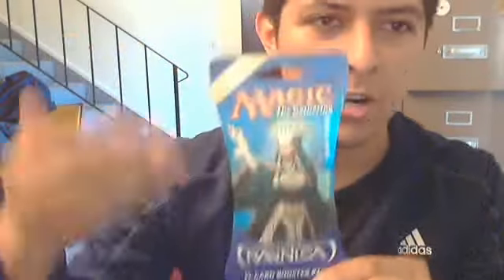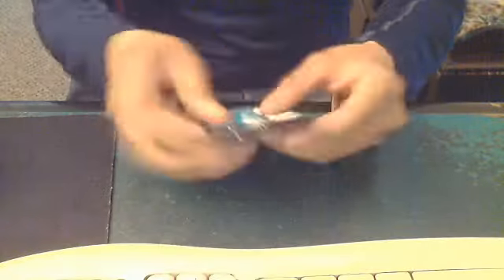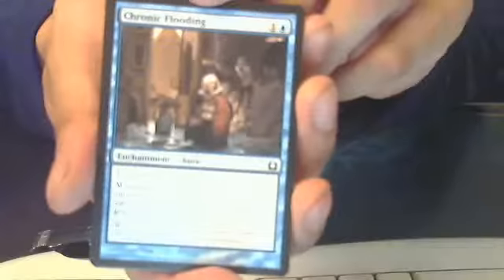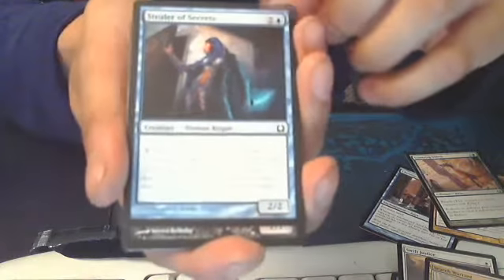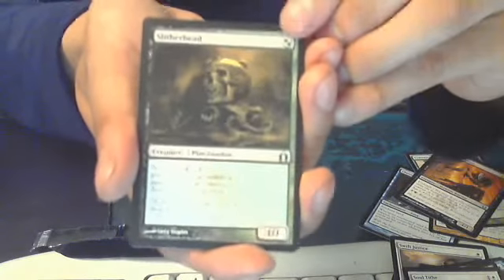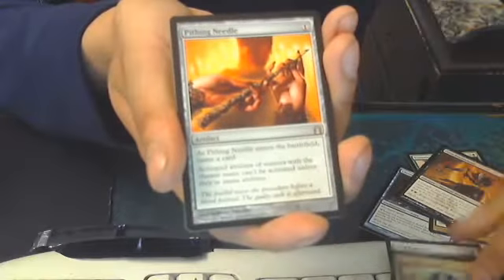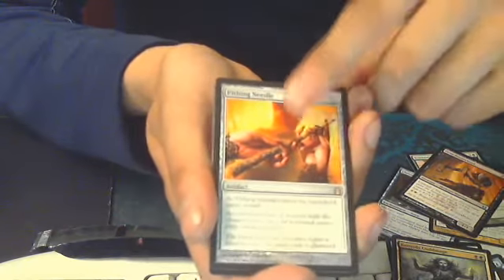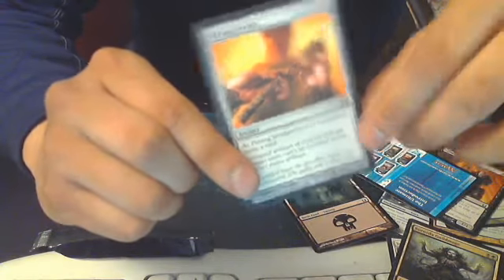Booster Opening! Return to Ravnica!